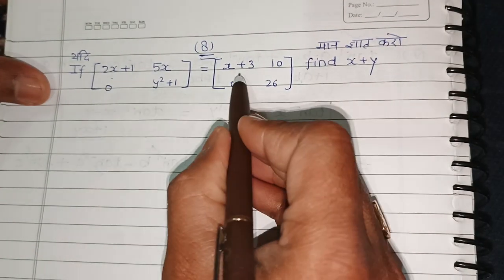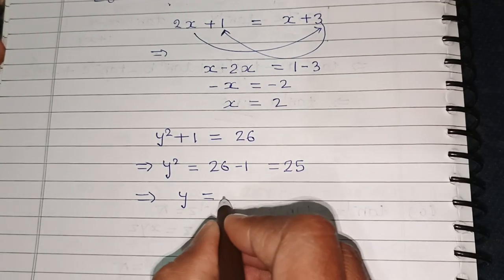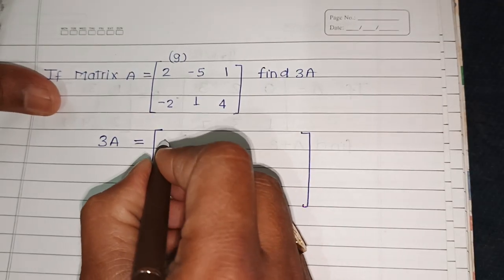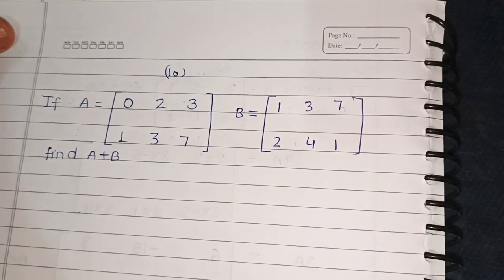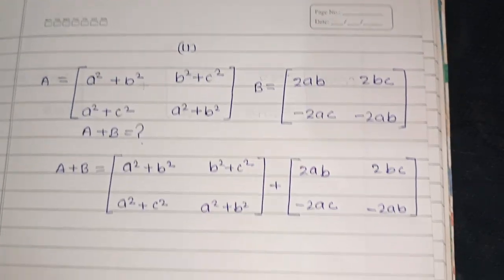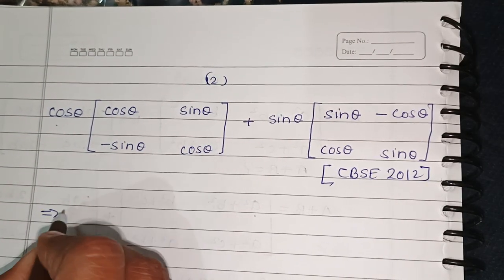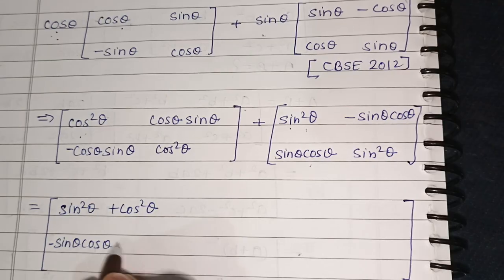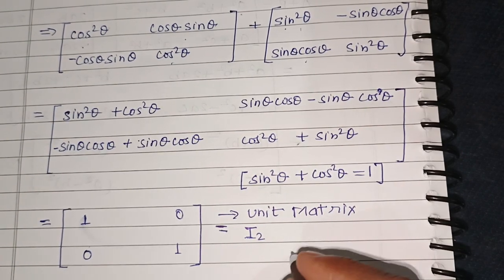Matrix lecture no 03 class 10 maths ICSE BOARD class 12th maths CBSE BOARD UP BOARD BOARD EXAM 2027